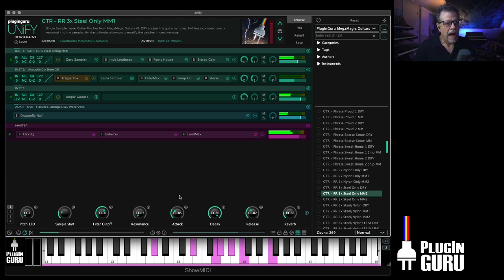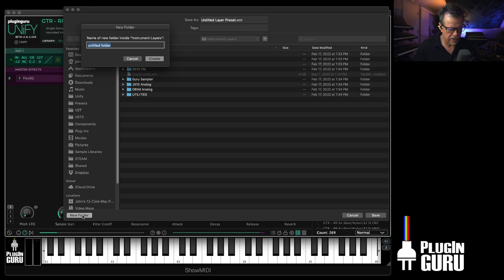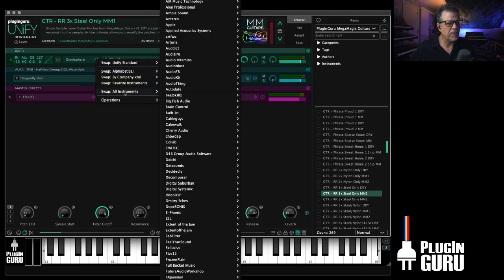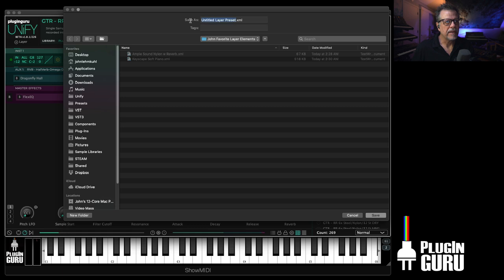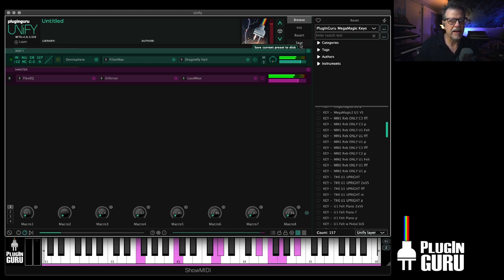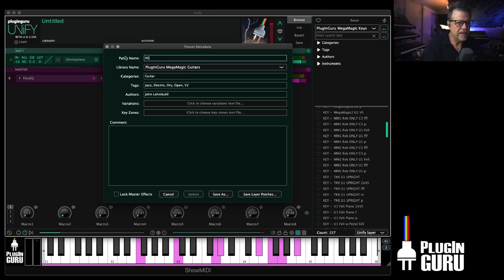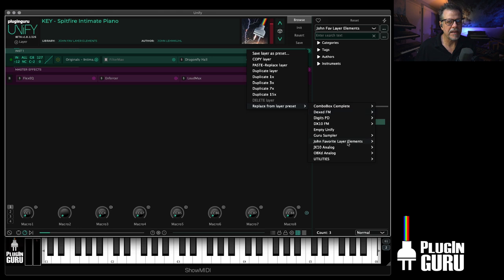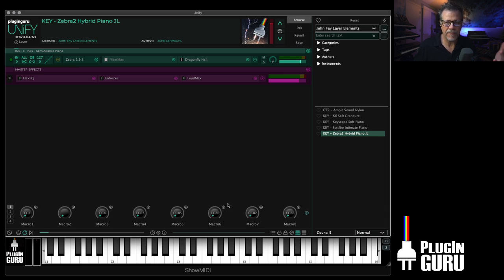OTT #05 - Get YOUR FAVORITE Sounds into Unify!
Late night (3am) video tutorial on how to get your own FAVORITE sounds into Unify as either a Layer Preset or a Patch so you can easily add them as elements to other sounds in Unify. ANY Plug-in can be used to make your favorite sounds - I show you the step by step to get them saved first as a layer preset and then as a custom Patch for inspiring Layer Building fun in Unify!